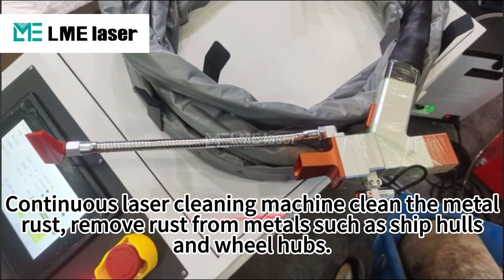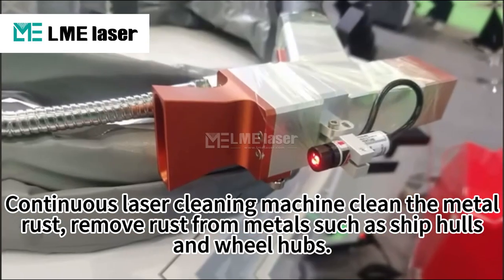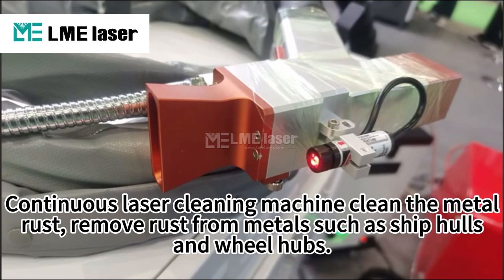Continuous laser cleaning machine cleaning the metal rust.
This video shows  continuous laser cleaning machine clean the metal rust at faster speeds and with greater precision. Continuous laser cleaning machines are widely used in many fields and will not cause any damage to the surface of parts.

If you want to know more about laser equipment or need more information about LME Laser equipment, please send email to

We will constantly update new videos of laser cleaning machine, laser welding machine and laser marking machine.

Laser Machine (Shandong) Co., Ltd.
WeChat ID: LME_laser